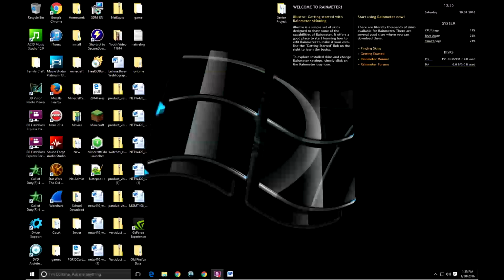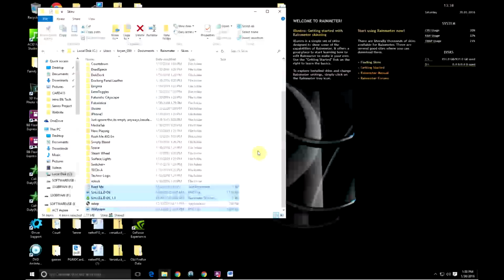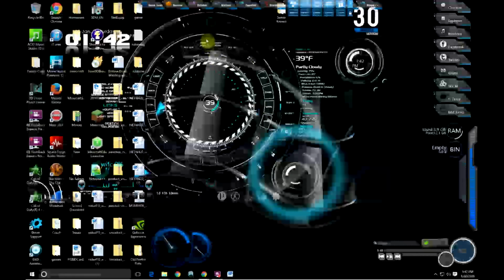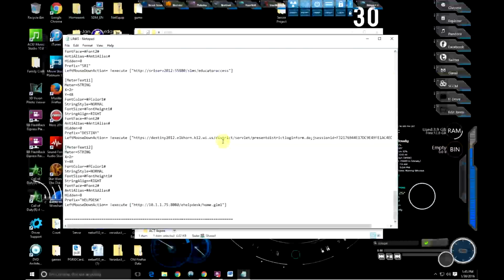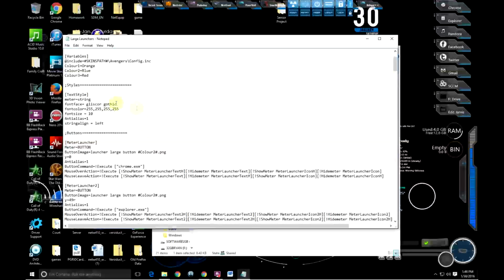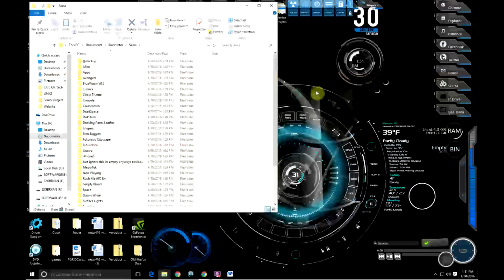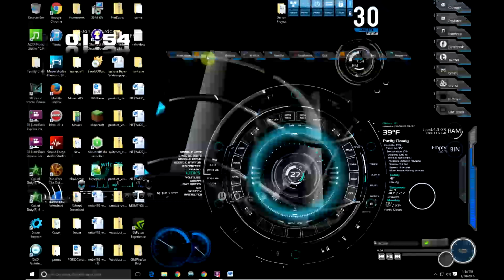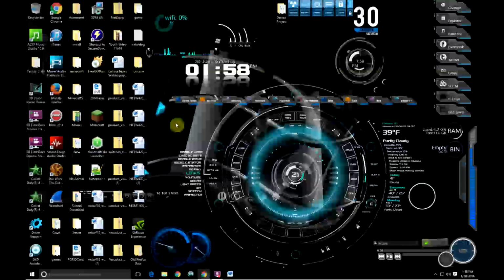Rain Meter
This video was created to help users learn more about Rain meter and how configure it.